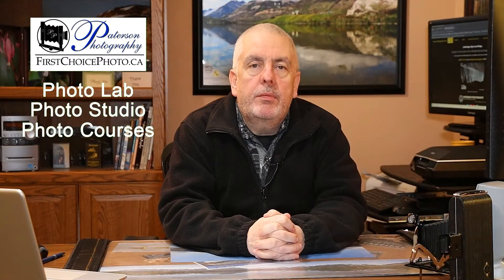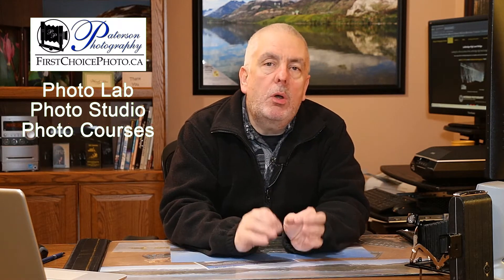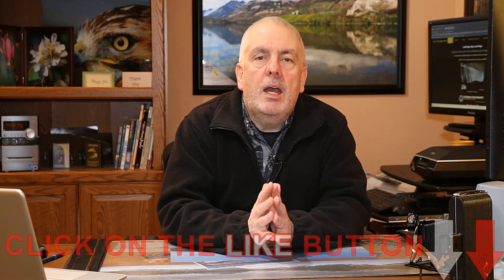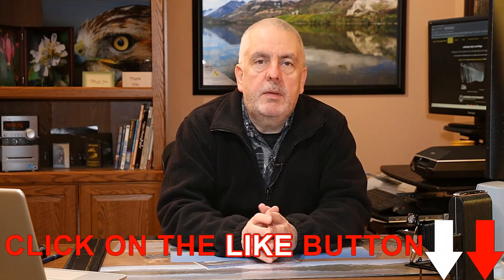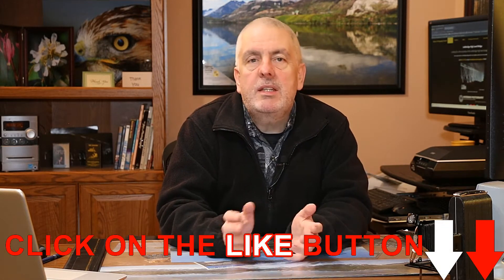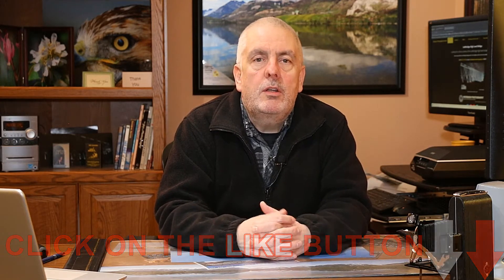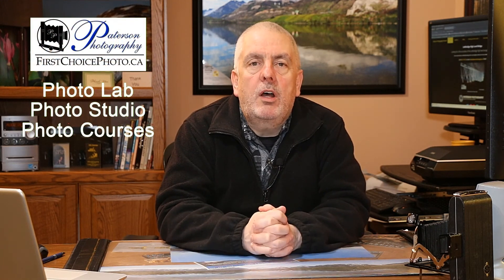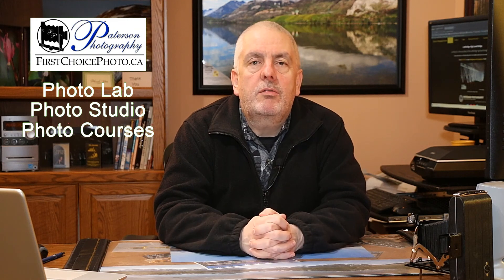Shooting in RAW, is it the only way to get good pictures? Many inexperienced photographers say yes!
After 39+ years shooting professionally I try out RAW vs JPEG and let you know my thoughts. How you can get great pictures shooting in RAW OR EVEN IN JPEG.